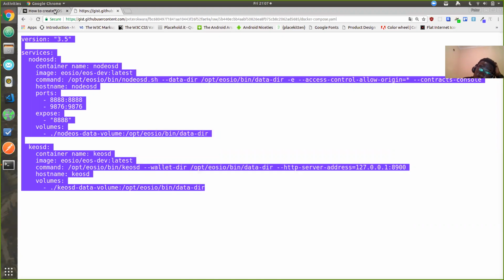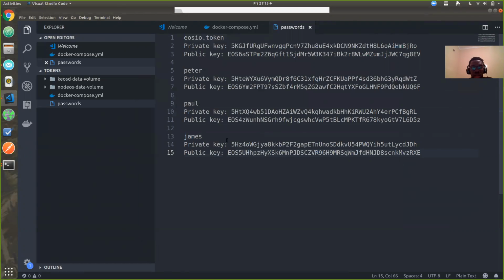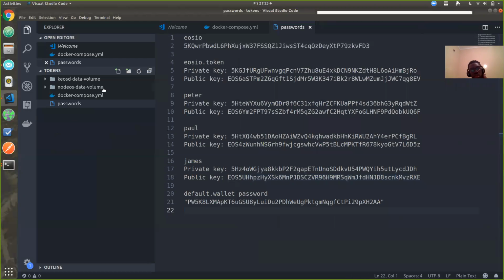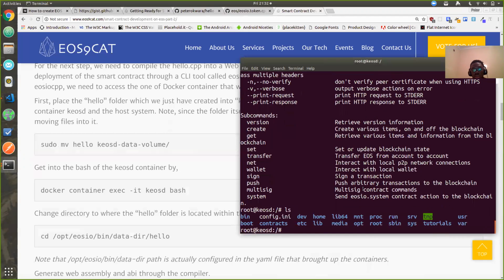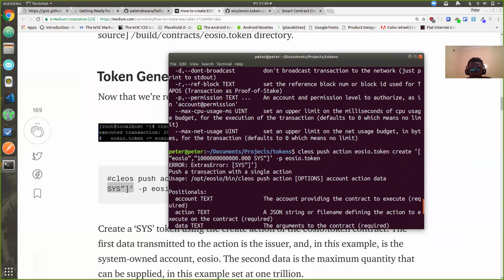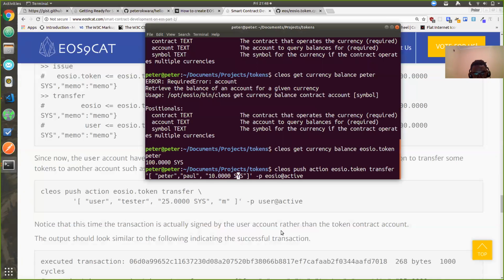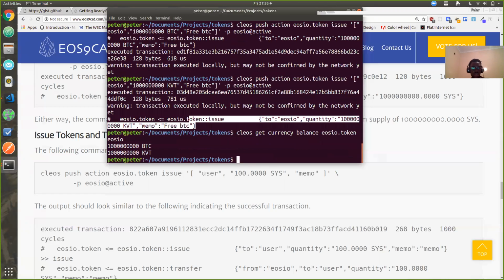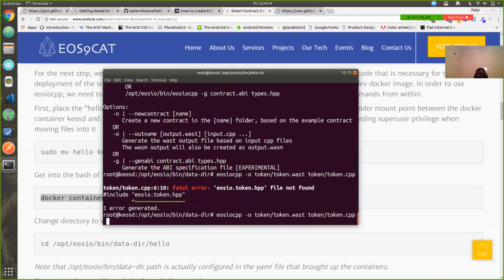EOS Study Group: Session 4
In this video we will be following the tutorial from eos9cat and also from ITAM Network we create and distribute some eos tokens

For any questions you can post them in the Telegram group